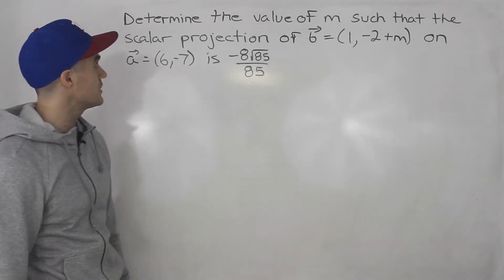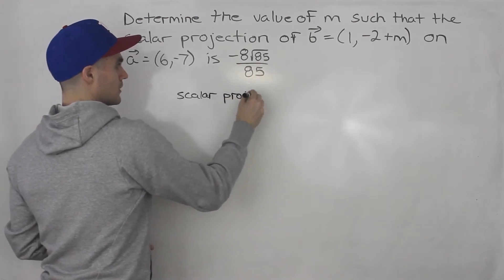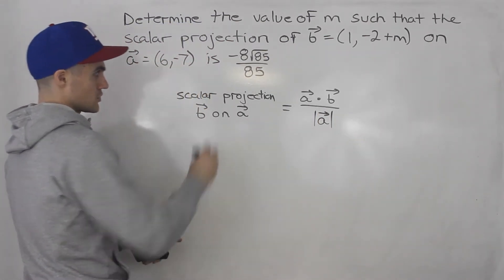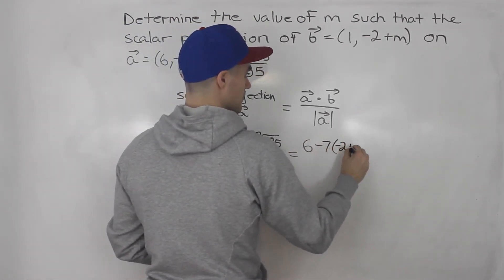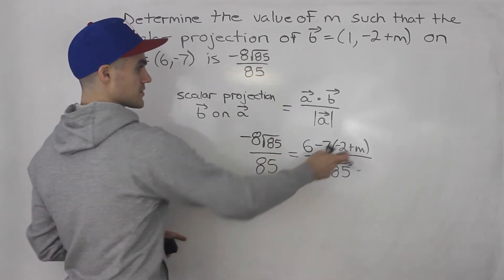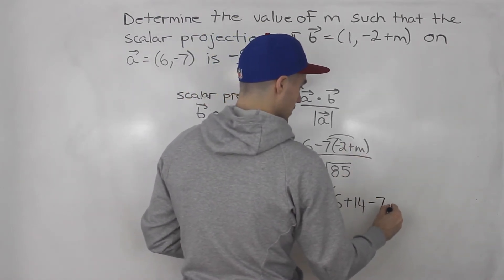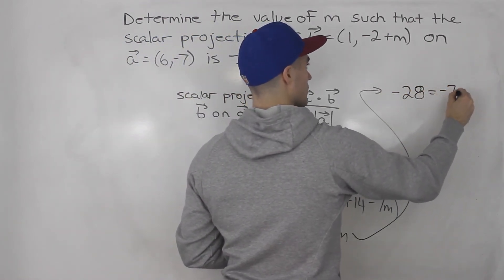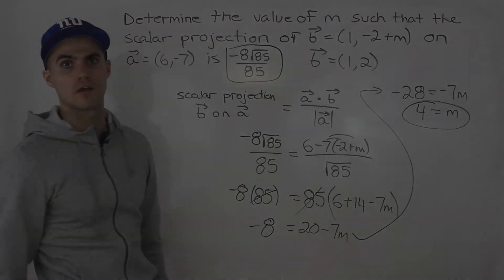MCV4U - Tricky Scalar Projection of Vectors Example - Grade 12 Calculus and Vectors